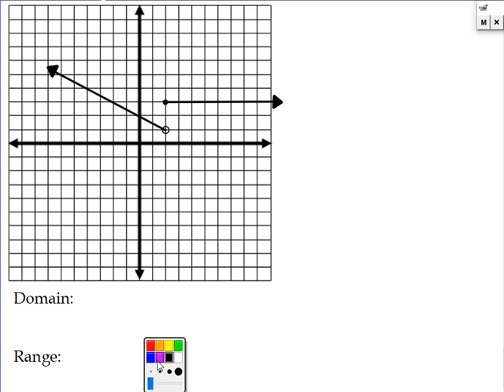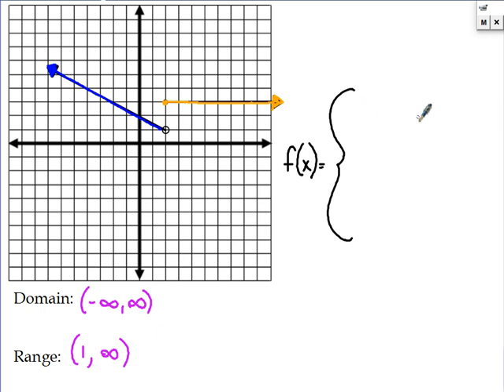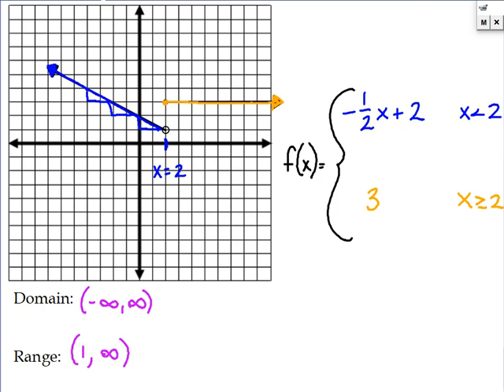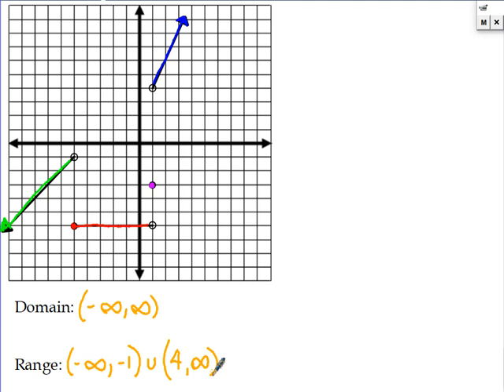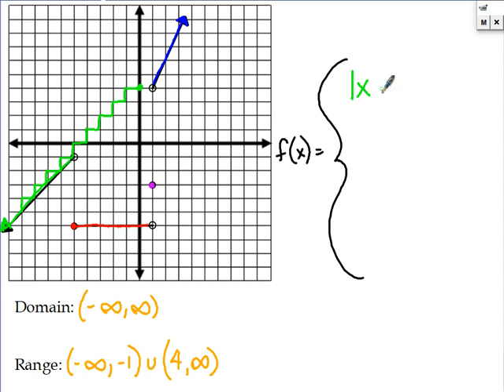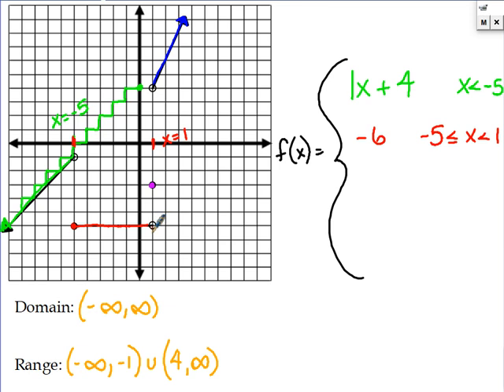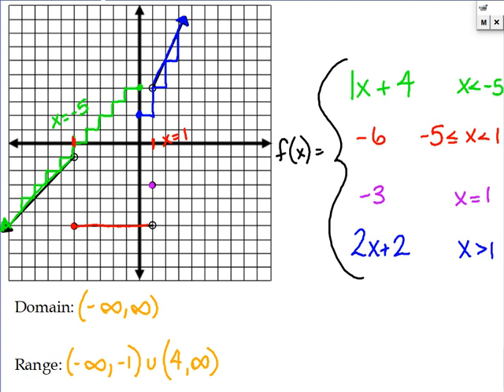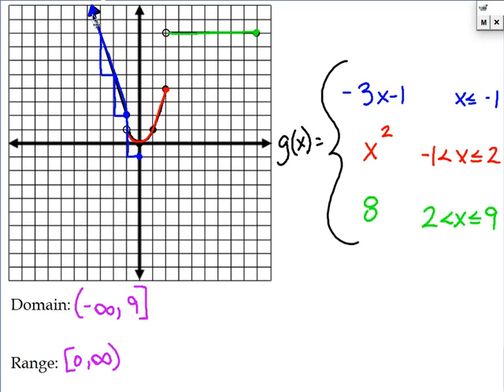Piecewise Functions Video 2